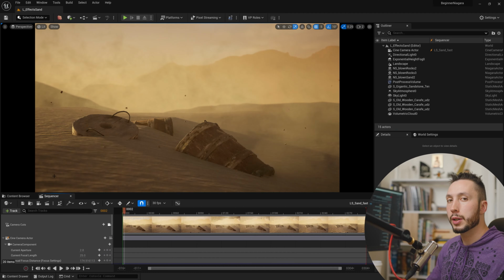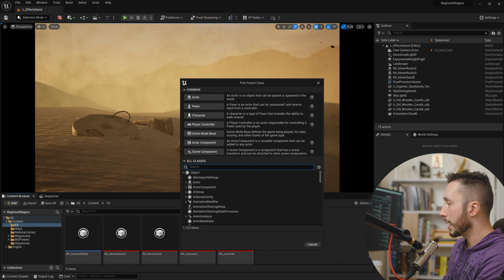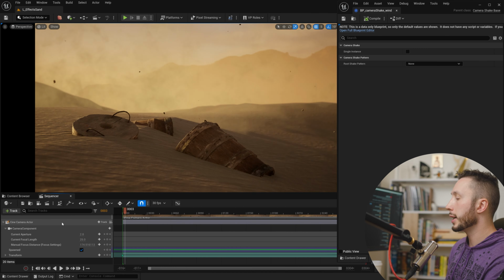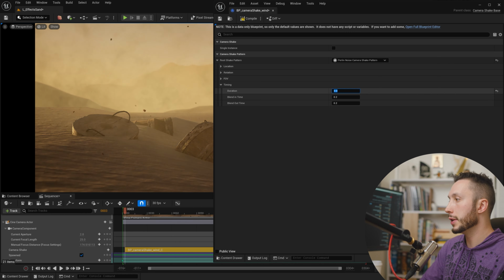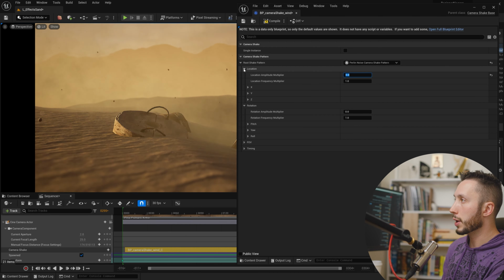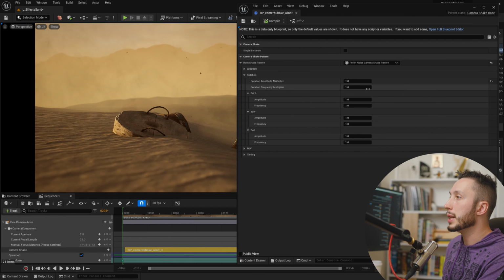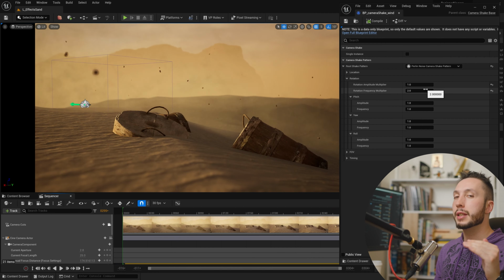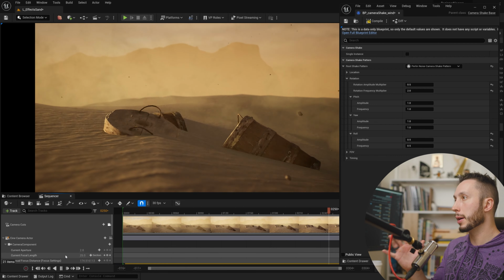Easy Handheld Camera Shake Effect in Unreal Engine 5 Tutorial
How to layer on an easy handheld camera Shake Effect in sequencer using a camera shake blueprint in unreal engine 5. This method is perfect for adding a realistic touch to your footage and creating a more immersive experience.

GEAR
◇ MICROPHONE – Earthworks Icon Pro

Timestamps:
00:00 - Introduction camera shake effect blueprint
00:28 - Environment from Niagara Weather Effects online course
00:57 - Creating a camera shake blueprint class
01:56 - Adding camera shake effect track to sequencer
02:20 - Add Perlin noise to camera shake pattern
02:34 - Modify root shake pattern setting
04:00 - Pitch, Yaw, And Roll settings